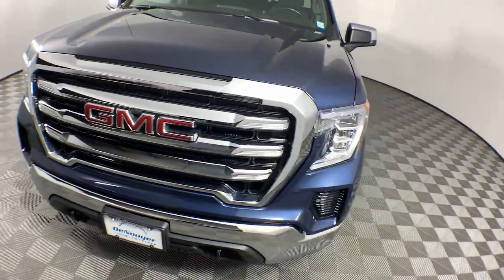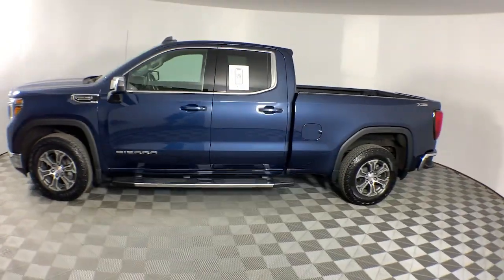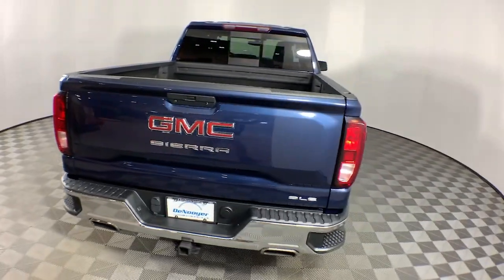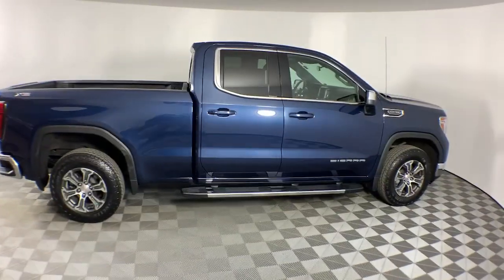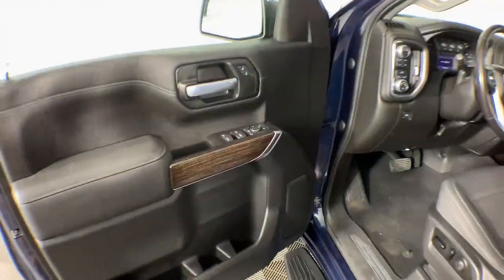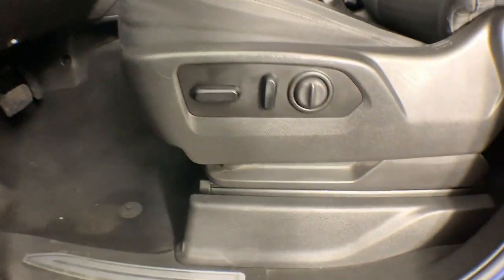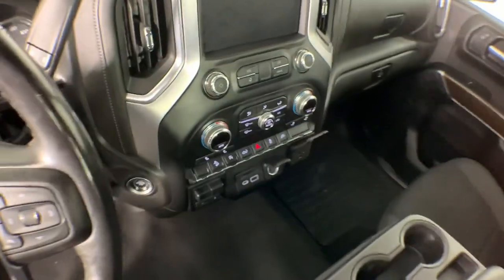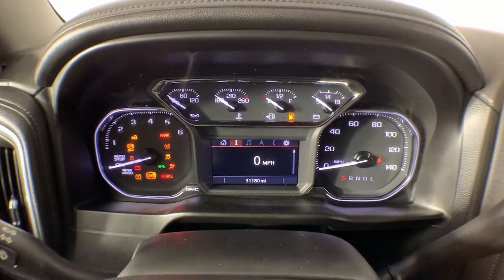2021 GMC Sierra_1500 Colonie, Albany, Saratoga Springs, Clifton Park, Schenectady, NY P13060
Pacific Blue Metallic Used 2021 GMC Sierra_1500 SLE available in Colonie, New York at DeNooyer Chevrolet. Servicing the Albany, Saratoga Springs, Clifton Park, Schenectady, NY area.

DeNooyer Chevrolet
127 Wolf Road

CARFAX One-Owner. Clean CARFAX. Pacific Blue Metallic 2021 GMC Sierra 1500 SLE 4WD 8-Speed Automatic EcoTec3 5.3L V8 ***CLEAN CARFAX*** ***ONE OWNER TRADE*** 8-Speed Automatic 4WD Black Cloth 10-Way Power Driver Seat Adjuster w/Lumbar 120-Volt Bed Mounted Power Outlet 120-Volt Instrument Panel Power Outlet 12-Volt Rear Auxiliary Power Outlet 170 Amp Alternator 2 USB Ports 220 Amp Alternator 3.23 Rear Axle Ratio 3.42 Rear Axle Ratio 4G LTE Wi-Fi Hotspot Capable 4-Way Manual Passenger Seat Adjuster 4-Wheel Disc Brakes 6 Speakers 6 Rectangular Chromed Tubular Assist Steps (LPO) 6-Speaker Audio System Feature ABS brakes Air Conditioning Alloy wheels AM/FM radio: SiriusXM AppLink/Apple CarPlay and Android Auto Auto-Locking Rear Differential Automatic temperature control Auxiliary External Transmission Oil Cooler Brake assist Bumpers: chrome Chrome Grille Cloth Seat Trim Color-Keyed Carpeting Floor Covering Compass Deep-Tinted Glass Delay-off headlights Driver door bin Driver vanity mirror Dual Exhaust w/Premium Tips Dual front impact airbags Dual front side impact airbags Dual-Zone Automatic Climate Control Electric Rear-Window Defogger Electrical Lock Control Steering Column Electronic Stability Control External Engine Oil Cooling Front 40/20/40 Split-Bench Seat Front anti-roll bar Front Center Armrest w/Storage Front dual zone A/C Front Frame-Mounted Black Recovery Hooks Front License Plate Kit Front reading lights Front Rubberized-Vinyl Floor Mats Front wheel independent suspension Fully automatic headlights GMC Connected Access Capable HD Radio HD Rear Vision Camera Heated door mirrors Heated Driver & Front Outboard Passenger Seating Heated Front Seats Heated Steering Wheel Heated steering wheel Heavy Duty Suspension Heavy-Duty Air Filter Hill Descent Control Hitch Guidance Illuminated entry Integrated Trailer Brake Controller Keyless Open & Start LED Cargo Area Lighting Low tire pressure warning Manual Tilt-Wheel & Telescoping Steering Column Occupant sensing airbag OnStar & GMC Connected Services Capable Outside temperature display Overhead airbag Overhead console Panic alarm Passenger door bin Passenger vanity mirror Power Door Locks Power door mirrors Power driver seat Power Front Windows w/Driver Express Up/Down Power Front Windows w/Passenger Express Down Power Rear Windows w/Express Down Power Sliding Rear Window w/Rear Defogger Power steering Power windows Preferred Equipment Group 3SA Preferred Package Premium audio system: GMC Infotainment System Radio data system Radio: GMC Infotainment Audio System Radio: Premium GMC Infotainment Sys w/Multi-Touch Rear Dual USB Charging-Only Ports Rear reading lights Rear Rubberized-Vinyl Floor Mats Rear step bumper Rear Wheelhouse Liners Rear window defroster Remote keyless entry Remote Vehicle Starter System Security system SiriusXM Radio SLE Convenience Package SLE Value Package Speed control Speed-sensing steering Split folding rear seat Steering Wheel Audio Controls Steering wheel mounted audio controls Tachometer Telescoping steering wheel Theft Deterrent System (Unauthorized Entry) Tilt steering wheel Traction control Trailering Package Trip computer Universal Home Remote Variably intermittent wipers Voltmeter Wheels: 17 x 8 Bright Silver Painted Aluminum Wheels: 18 x 8.5 6-Spoke Machined Aluminum X31 Hard Badge X31 Off-Road Package 8-Speed Automatic 4WD Black Cloth.brbrPlease reach out to schedule an appointment for a viewing @ Recent Arrival! Odometer is 5385 miles below market average!
Preferred Equipment Group 3SA|Preferred Package|SLE Convenience Package|SLE Value Package|Trailering Package|X31 Off-Road Package|6 Speakers|6-Speaker Audio System Feature|AM/FM radio: SiriusXM|HD Radio|Premium audio system: GMC Infotainment System|Radio data system|Radio: GMC Infotainment Audio System|Radio: Premium GMC Infotainment Sys w/Multi-Touch|SiriusXM Radio|Steering Wheel Audio Controls|Air Conditioning|Automatic temperature control|Dual-Zone Automatic Climate Control|Electric Rear-Window Defogger|Front dual zone A/C|Rear window defroster|120-Volt Bed Mounted Power Outlet|120-Volt Instrument Panel Power Outlet|12-Volt Rear Auxiliary Power Outlet|Power driver seat|Power Front Windows w/Driver Express Up/Down|Power Front Windows w/Passenger Express Down|Power Rear Windows w/Express Down|Power steering|Power windows|Remote keyless entry|Remote Vehicle Starter System|Steering wheel mounted audio controls|Universal Home Remote|Auto-Locking Rear Differential|Electrical Lock Control Steering Co